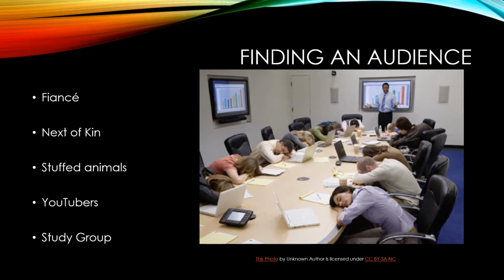EC Video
teach to study